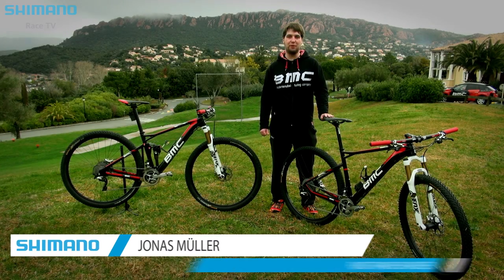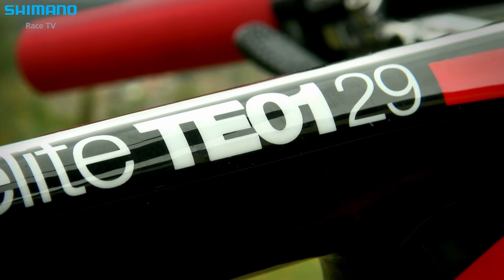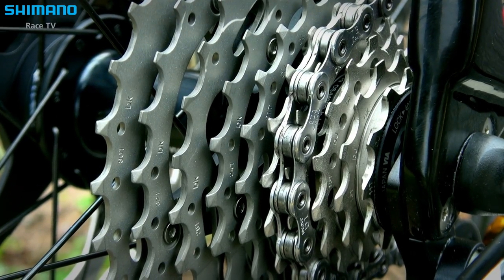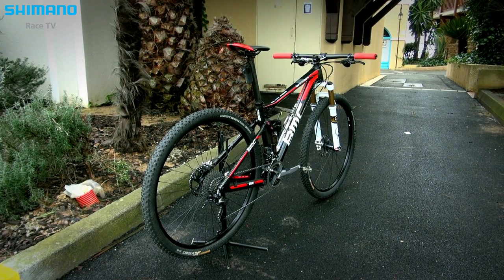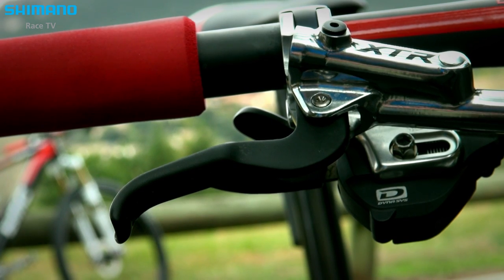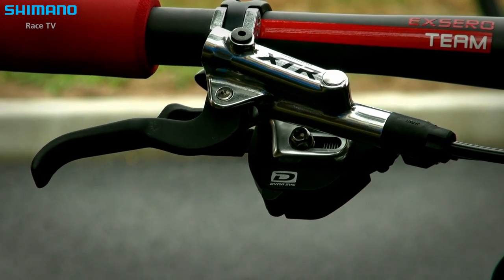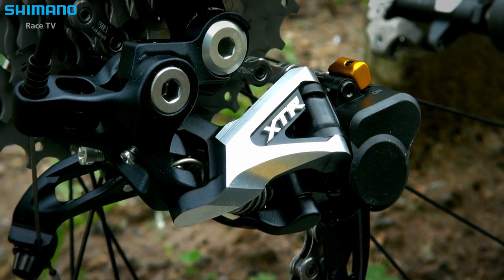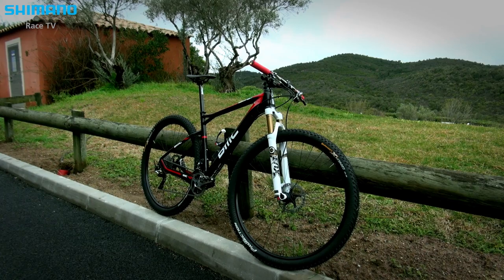BMC Mountain Bike Racing team bikes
BMC engineer Jonas Muller explains about the bikes of the BMC Mountain Bike Racing Team for the 2013 season. Find out what bike setup Julien Absalon prefers or why Moritz Milatz is racing a full suspension bike for most races. And what about the advantage of a 29'' bike? Furthermore, Jonas talks about the advantage the riders have with their XTR equipped bike